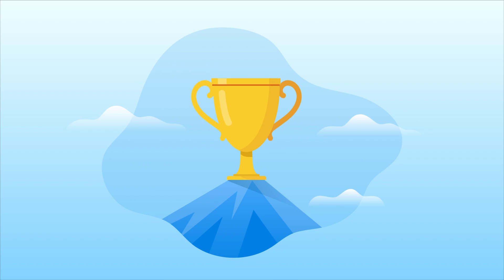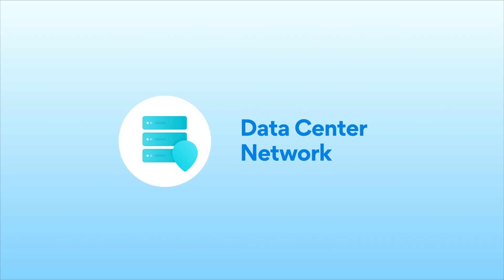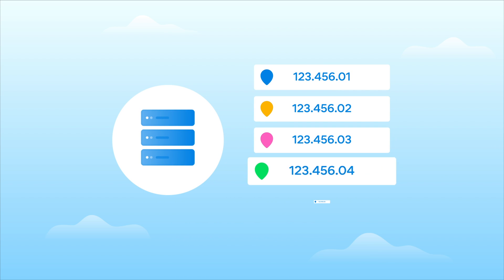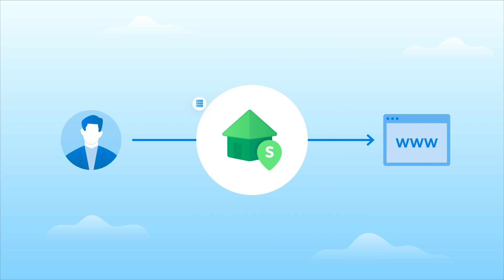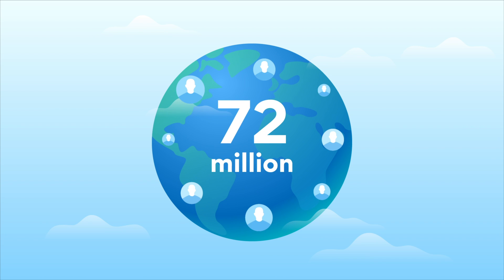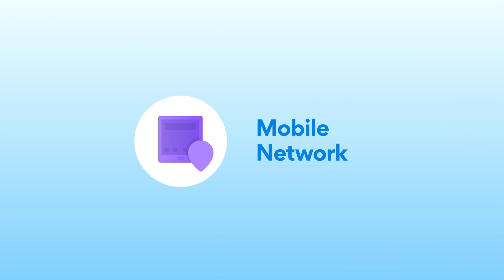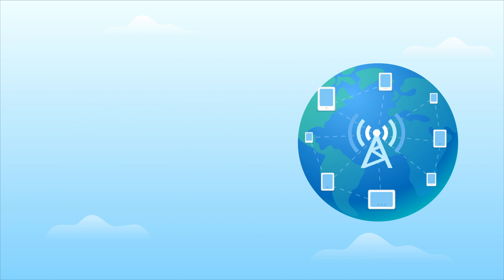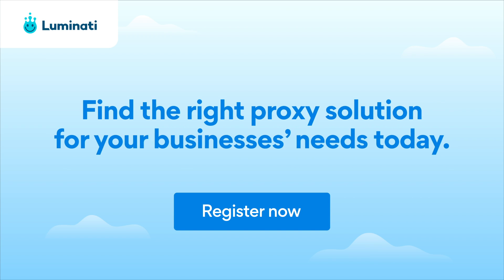Which Proxy Network Type is Right for Your Business | Bright Data's (Formerly Luminati Networks)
There are 4 different types of proxy networks, each with a unique set of capabilities for your business.

#1: Data Center Network
#2: Static Residential Network
#3: Rotating Residential Network
#4: Mobile Network

A large and diversified global network consisting of data center IPs.​

Data Center IPs are traditionally assigned as the IP addresses for servers, one IP address per server, but when used in the context of proxies, a large number of IPs are assigned to a server, through which traffic is then routed.​

Requests made through Data Center IPs are faster than through Residential and Mobile since the request journey is shorter and the architecture is simplified.

Use real Residential IPs in different geolocations and have your requests ‘seen’ and ‘treated’ as if they originated from real places of residence.
This means that you get all the advantages of using Data Center IPs (i.e. speed and no IP rotation) while enjoying the benefits of appearing as a real user.

A global network of IPs belonging to real individuals. Bright Data's (Formerly Luminati Networks) rotating residential proxy network includes over 72 million unique IPs per month located in every country, state, and city in the world make up this sophisticated and dynamic network.​

Access and crawl sophisticated target websites while sending an infinite number of concurrent requests meaning your data collection efforts will almost never be slowed down or blocked by target sites.

#4: Mobile Network

A large cellular network with a variety of carriers to choose from. Mobile IPs are real 3G and 4G connections assigned to individuals by their mobile carrier. Mobile networks consist of real user mobile connections in every country and city across the world, making them undetectable yet very effective, allowing you to see the internet from the eyes of mobile users.​

Curious to learn more about the above proxy types and best use cases so that you can choose the right network for your data collection efforts?